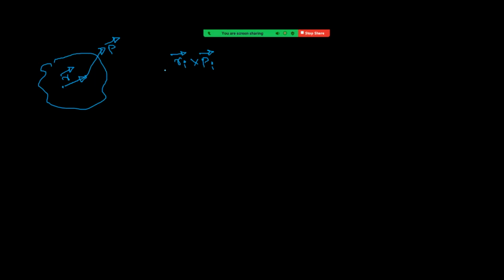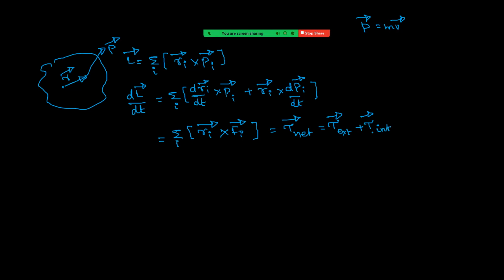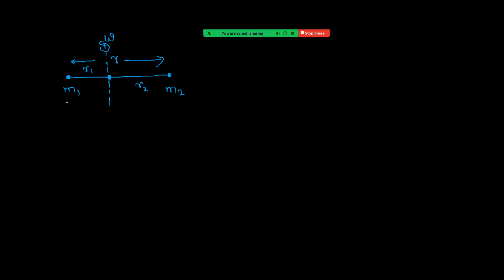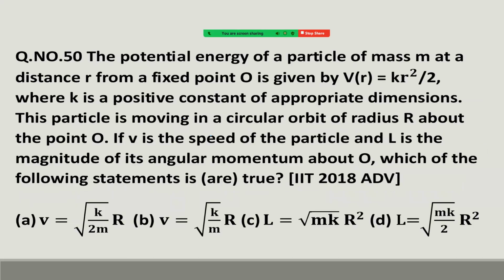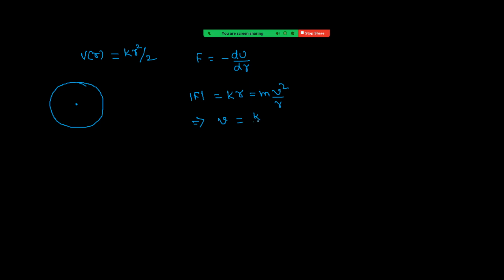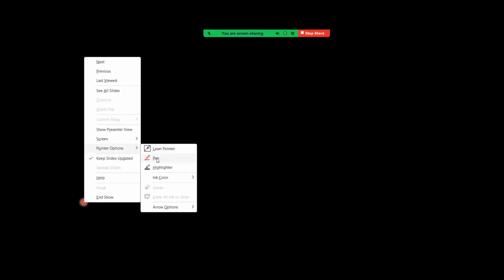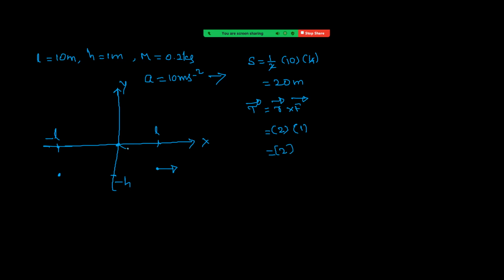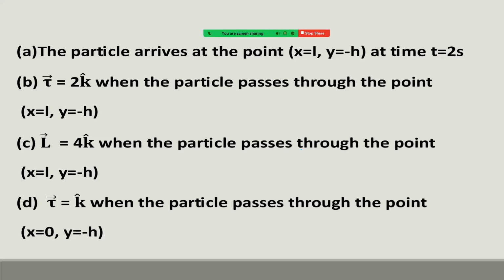ROTATION 19 RELATION BETWEEN TORQUE AND ANGULAR MOMENTUM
PHYSICS IIT JEE ADVANCED MAINS OLYMPIAD PROBLEMS BASED ON ANGULAR MOMENTUM AND TORQUE